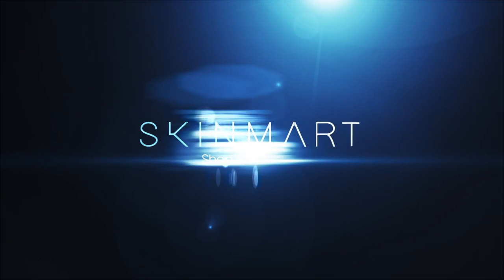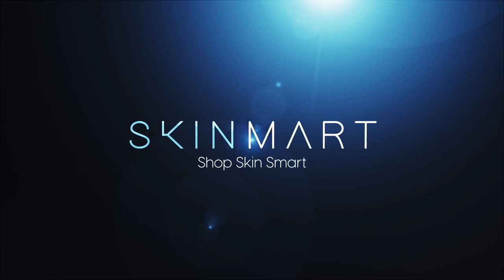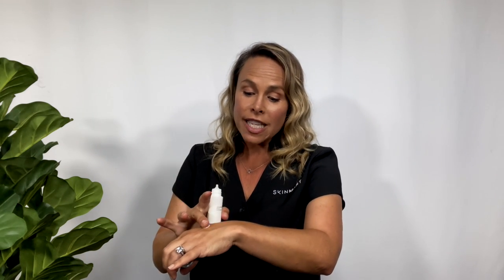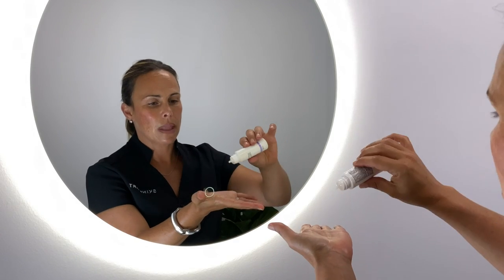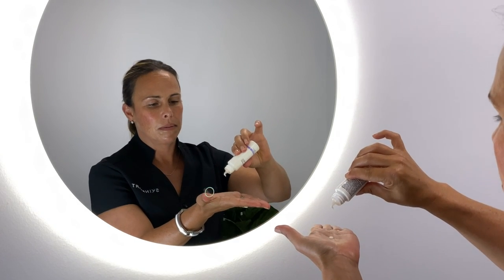The Solution to Skin Sensitivity | Dermalogica UltraCalming Serum Concentrate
Are you wanting a solution for your sensitive skin? Look no further than the Dermalogica UltraCalming Serum Concentrate, a super-concentrated serum helps calm, restore and defend sensitised skin. Join Helen as she explains how this product will benefit your skin.

Struggling with sensitivity and would like some further guidance? Visit the advice page on our website to chat with our experts